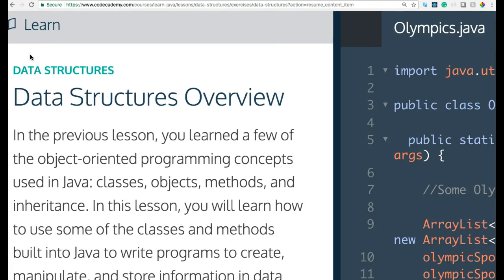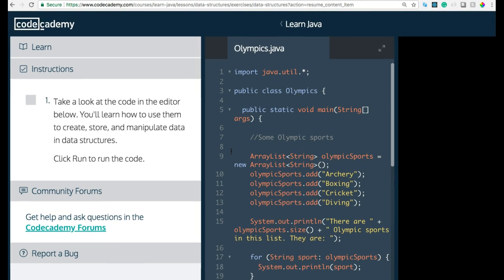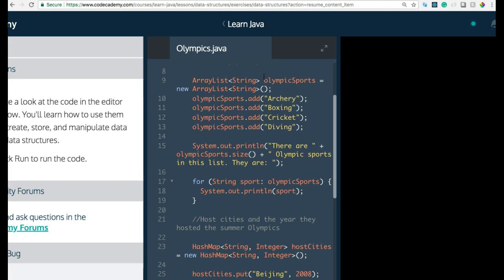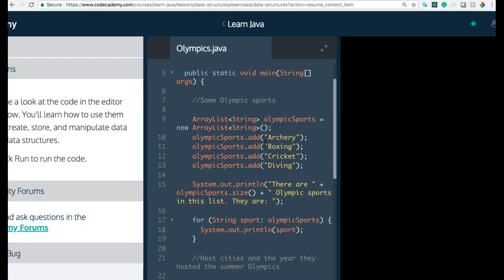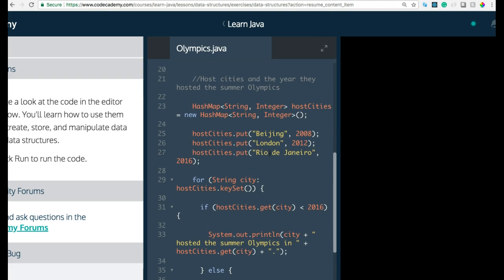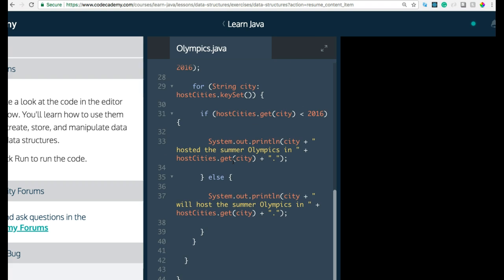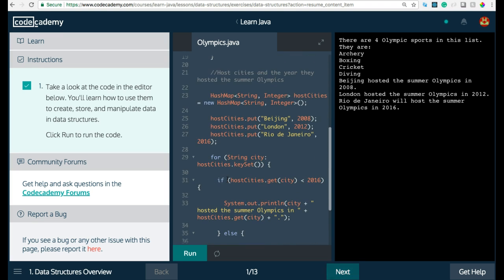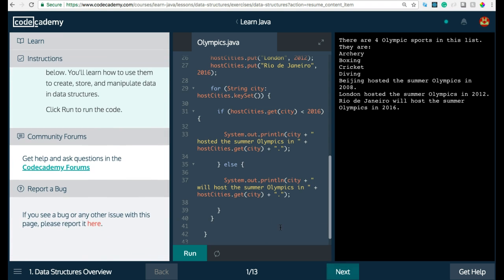Codecademy Learn Java, Data Structures Overview, Data Structures on Codecademy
In this lesson we go over the upcoming lessons.  In this section concerning Java data structures we will learn how to not only create a Java program, but how to manipulate it as well as store information in different data structures such as hashmaps and arrays.